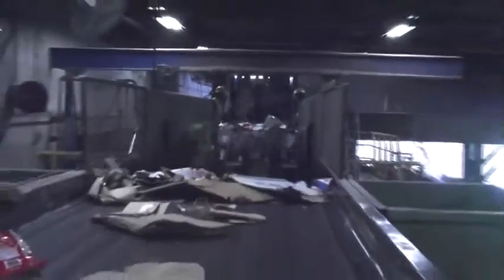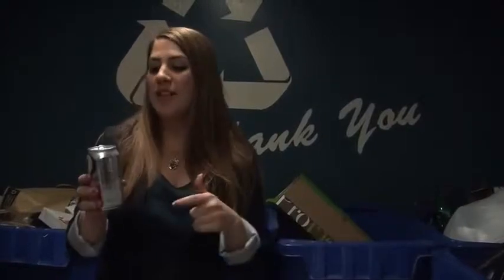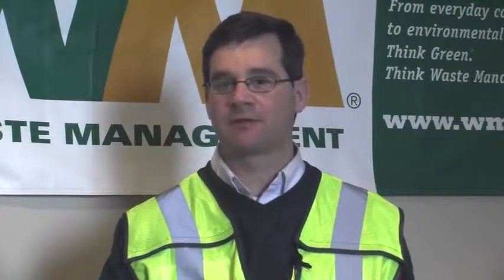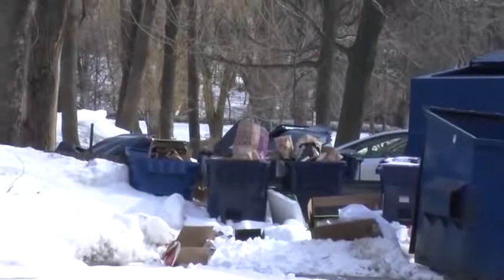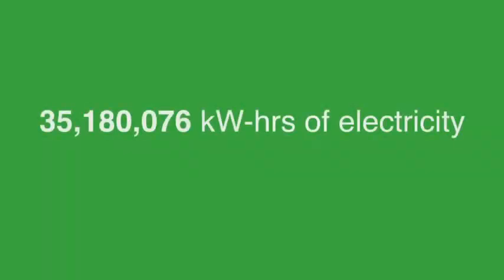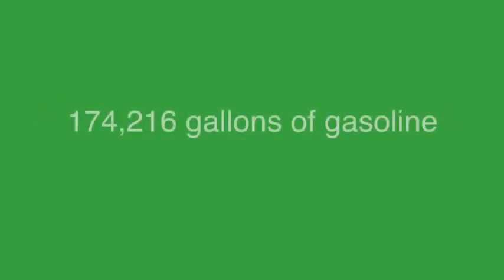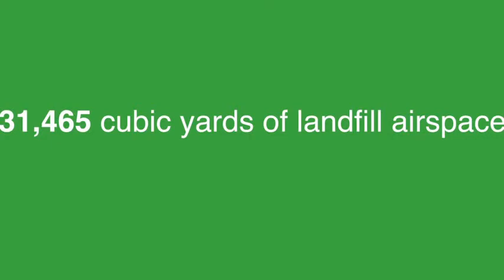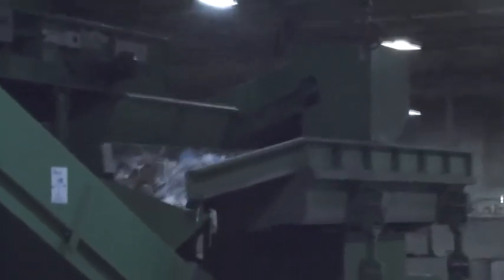Follow The Trash What Happens to Trash and Recycled Items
WE ALWAYS HEAR THAT RECYCLING SAVES THE PLANET BUT HAVE YOU EVER WONDERED WHAT ACTUALLY HAPPENS TO RECYCLED MATERIAL AFTER YOU DISPOSE OF IT? ERICA STAPLETON VISITS A LOCAL PLANT TO FIND OUT.
 WE FOLLOW THE TRASH.

thank you bu newsservice